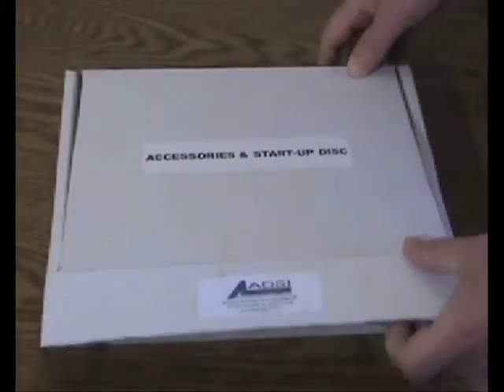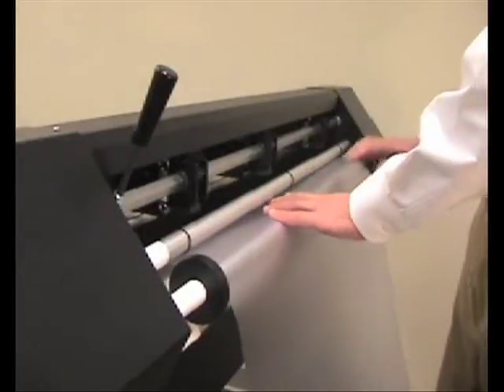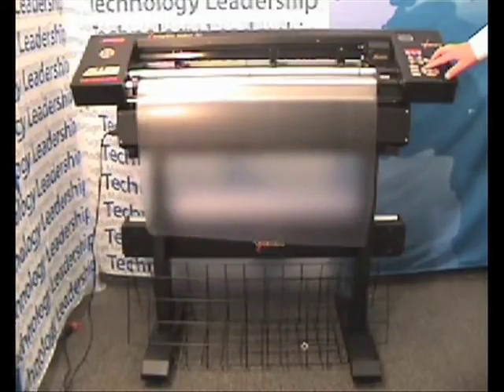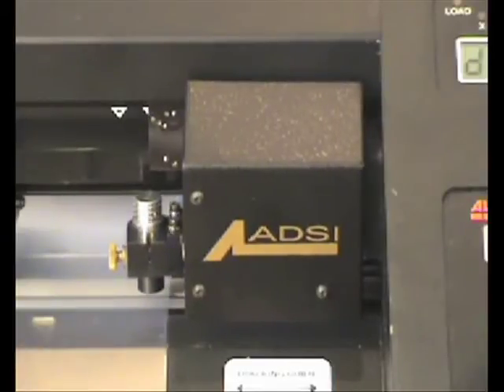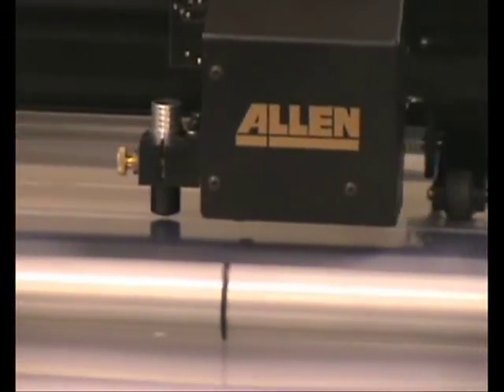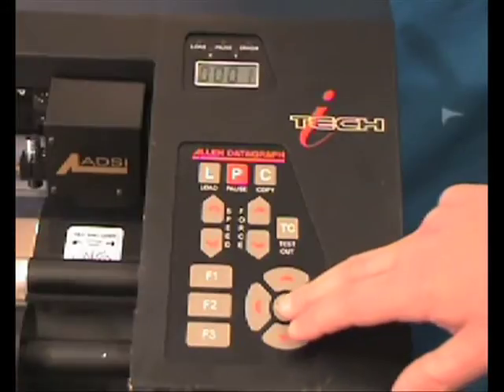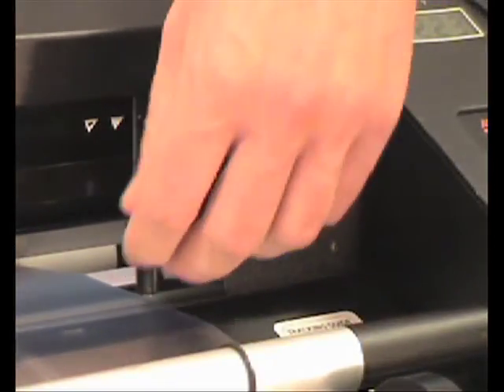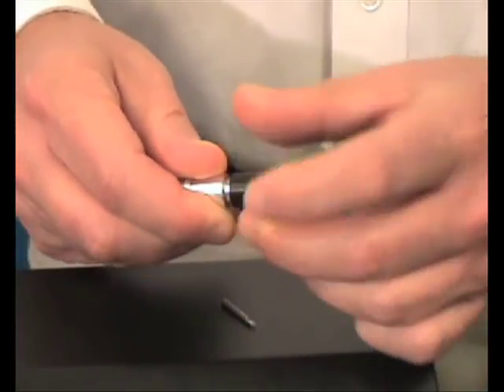Allen Datagraph - Set Up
Setting up the Allen Datagraph vinyl plotter